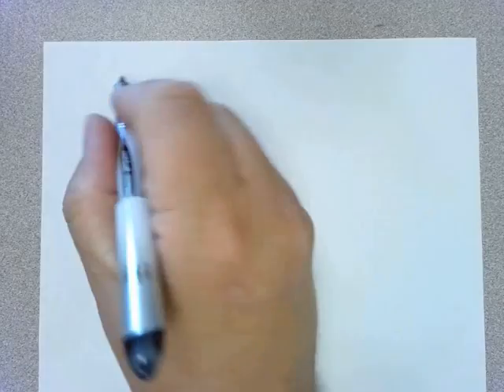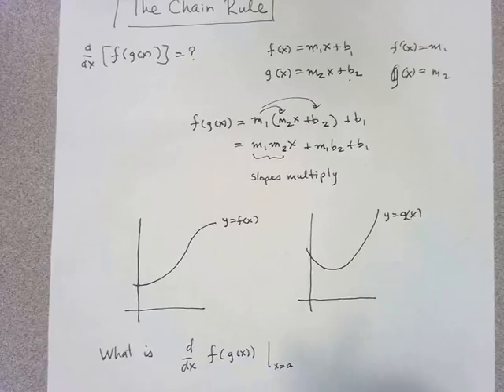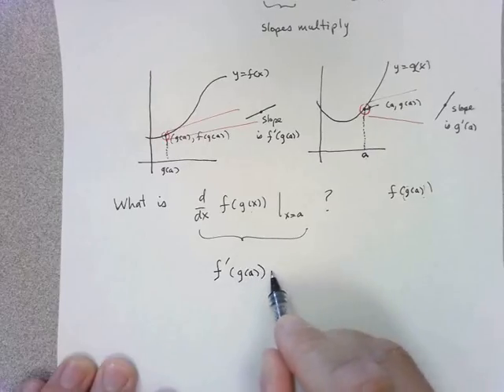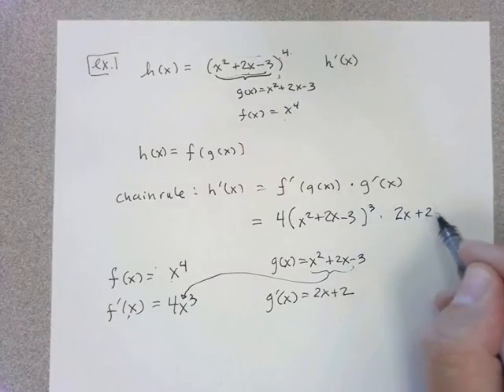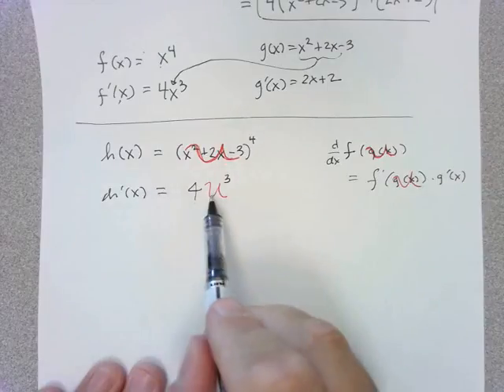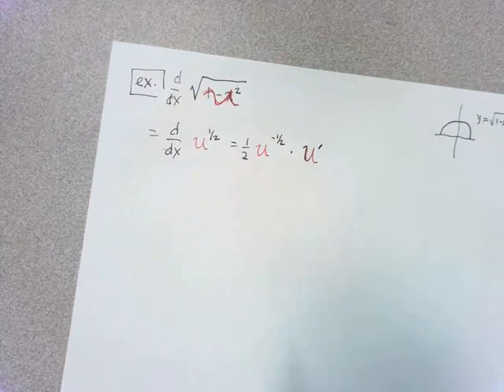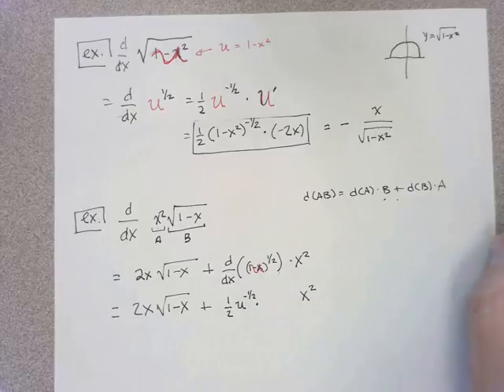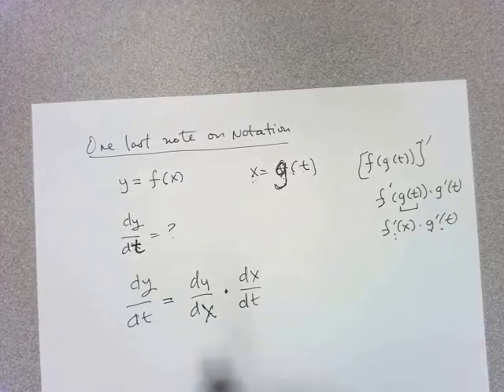The Chain Rule